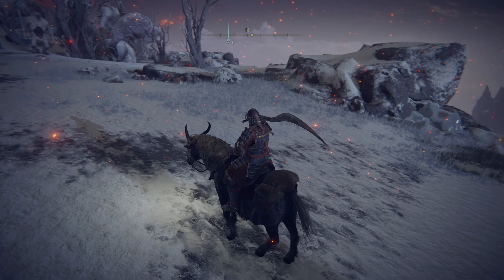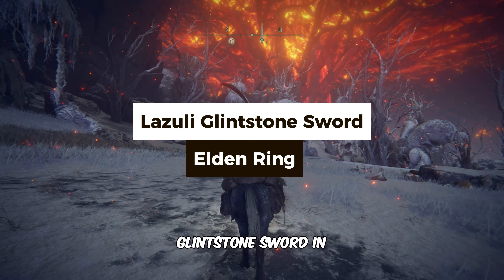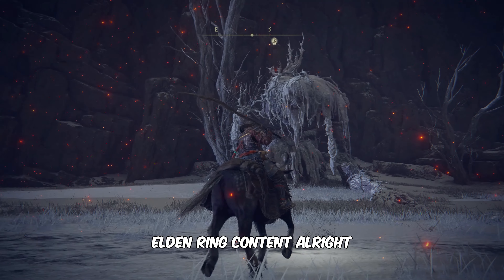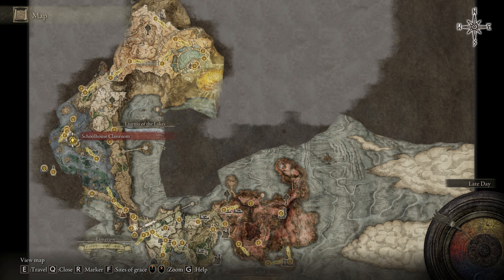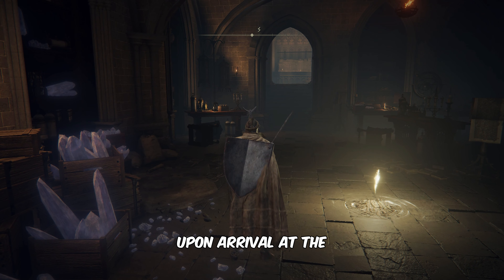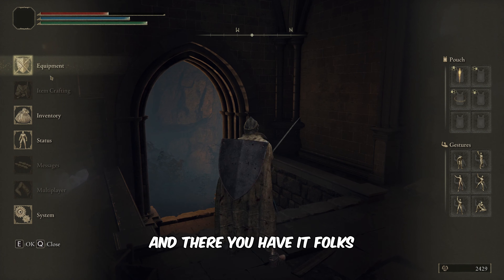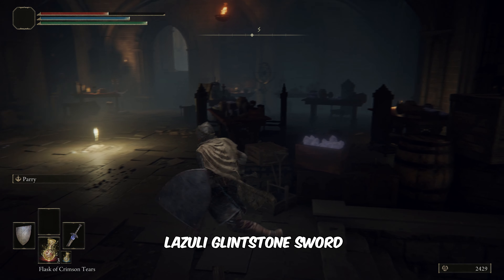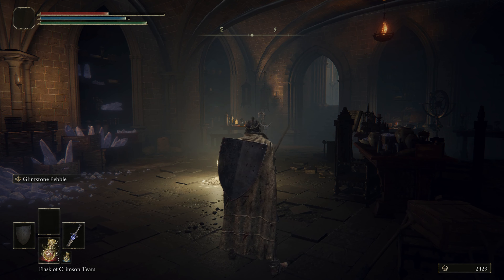Lazuli Glinstone Sword Location - Elden Ring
In this video, you'll learn the Lazuli Glinstone Sword location in Elden Ring.